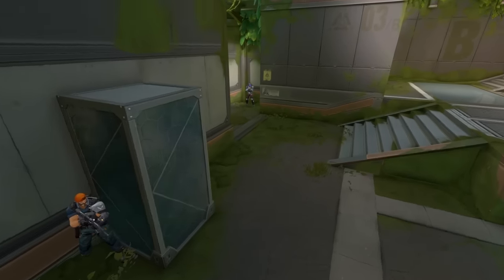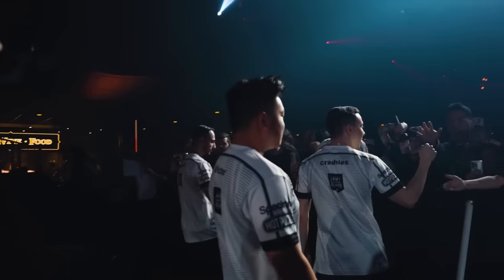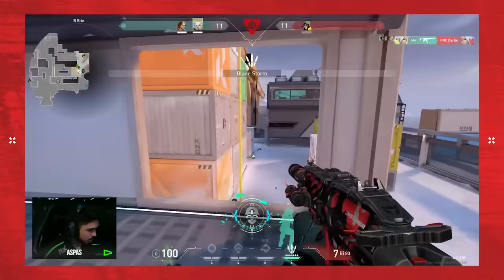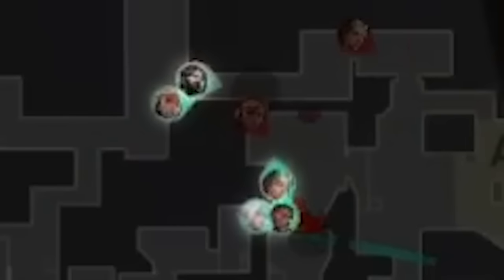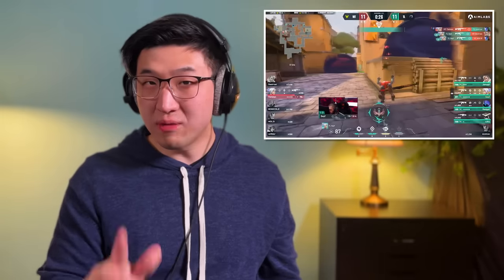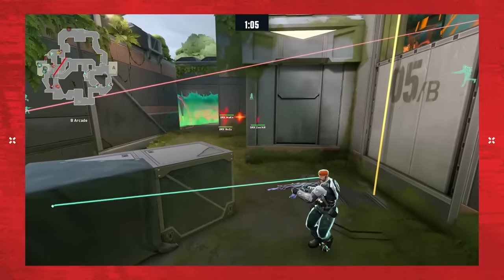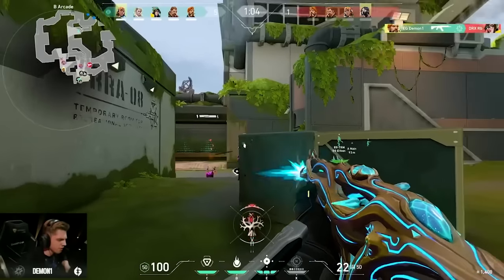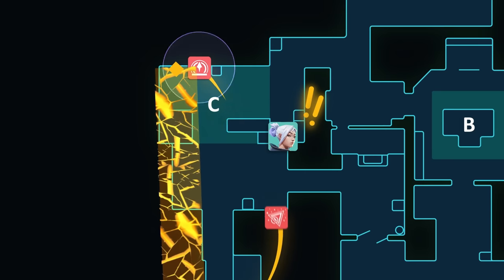How This Pro DESTROYED an ENTIRE TEAM by Himself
AD Take your game to the next level by downloading Valorant Tracker for Free

The plays somehow keep getting better and better... especially the final play.

We're breaking down the Top 7 Pro Plays of the year. But after watching each play, we have to decide whether that play was made possible due to godlike aim or genius brains. Of course, most top plays are a mix of both. So choosing one or the other is where the challenge comes in. Are the best plays from Valorant Champions Tour 2023 born from aim or brains?